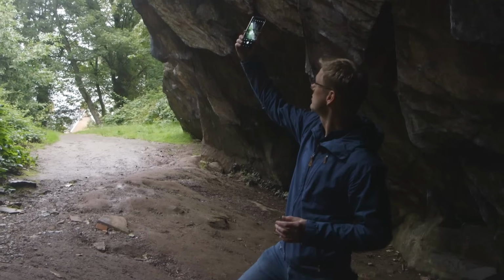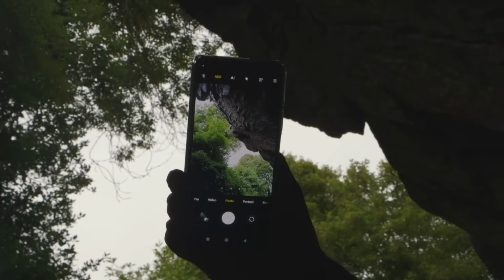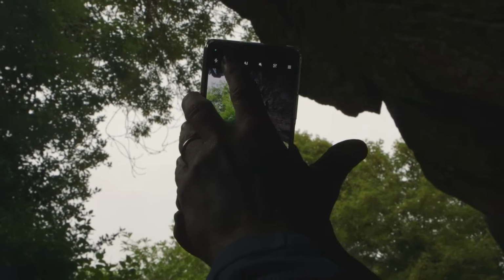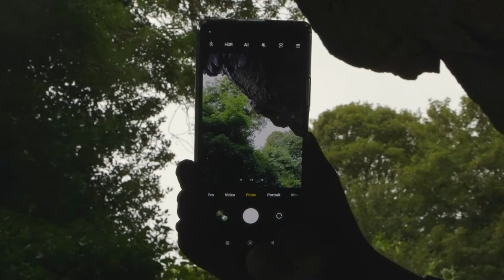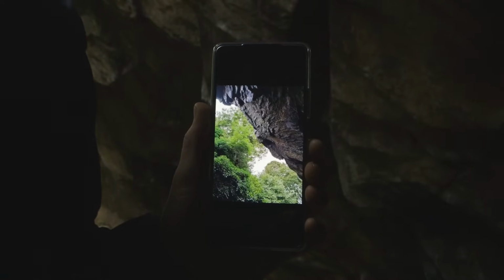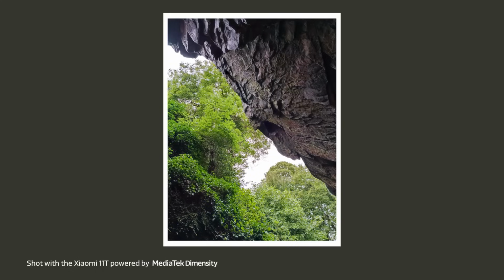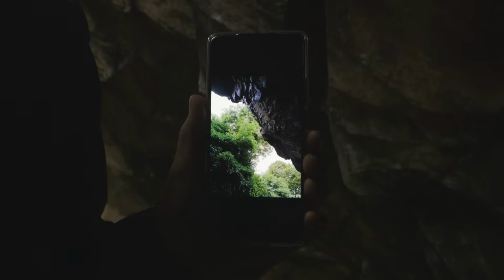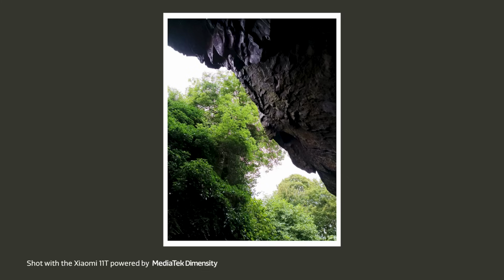Spectacular High Contrast Cave Shots | Smartphone Photography | Amazing Tricks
Nature is always beautiful, with trees and caves bringing a peaceful aspect to our minds. Have you ever wondered how the light sky blends with green trees and mingles with the dark caves to create an astonishing picture? The interplay of light colors with these immense dark objects can be balanced through high-contrast cave photography. You can witness a fascinating distinction between trees and caves by simply standing under the cave and adjusting the contrast levels on your smartphone. Check out some useful photo tips from the expert, David McClelland, who can guide you in taking these amazing shots of caves and trees with optimized balance.

Venture into the caves and take your phone out to capture a dynamic and interesting cave and tree separation photo in one frame. Showcase the tone of each element of nature with impeccable high contrast levels, which gives you a brilliant combination. Try them out for yourself to spot the brilliant separation of trees and caves that brings out the texture and value structure of nature. Learn from our expert, David, a technology expert who provides news for the weekly "Connect Technology for the Metro."

In this short video, David will tell about the simple tricks and tips about the highcontrastcavephotos to get an aesthetic view. Check out this video and make sure to share your valuable thoughts and feedback in the below comment section. We are excited to see your collection of cave photos.

Device credit: Xiaomi 11T powered by MediaTek Dimensity

David McClelland who is a technology expert, forms news for the “The Metro Newspaper” and has a keen interest in smartphones and smart devices. Also, he is a television character and does shows on BBC, ITV, and many more. Find out more about him on Twitter @DavidMcClelland